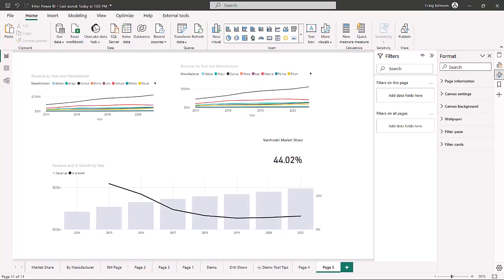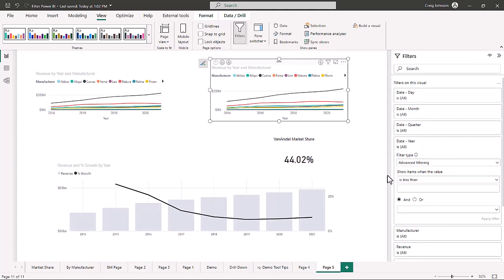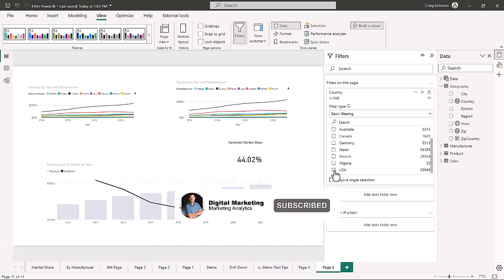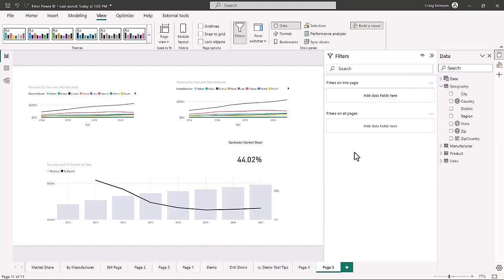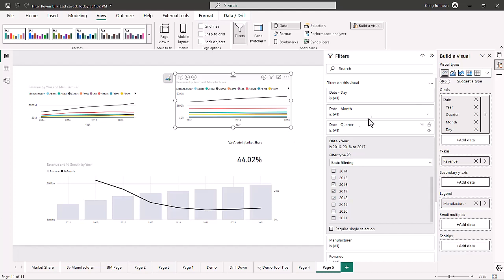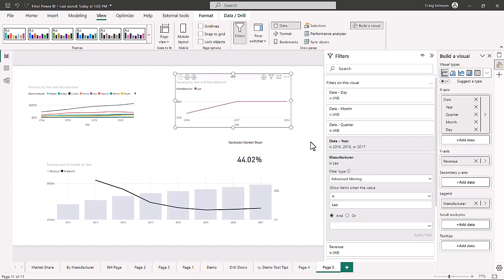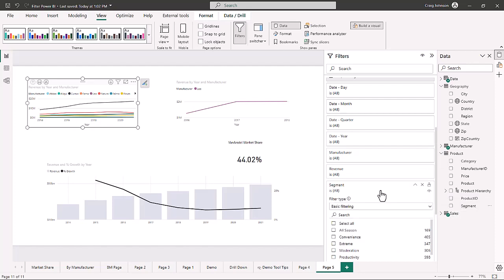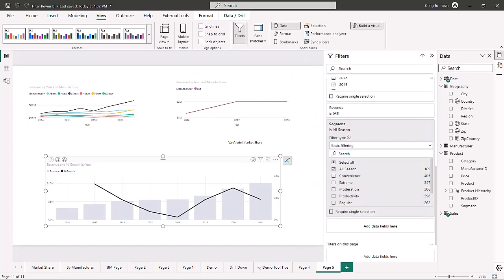Use Filters In Power Bi To Find The Data You Need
Learning the Filters Pane options in Power BI.  How to find the Filters Pane.  Filters on a visual.  Filters on a Page and Filters on the entire report.  How to use advanced filtering.

Power BI
Google Analytics
Google Ads